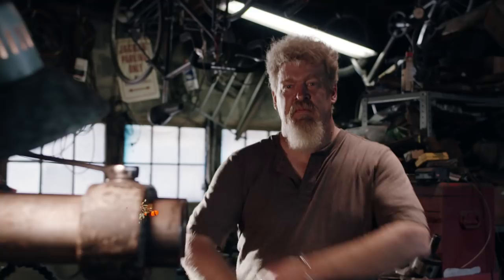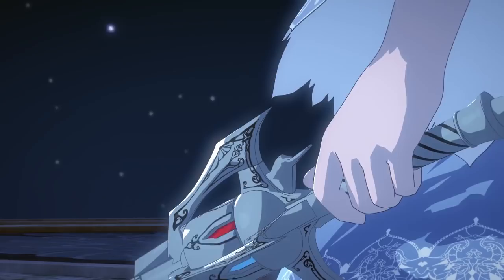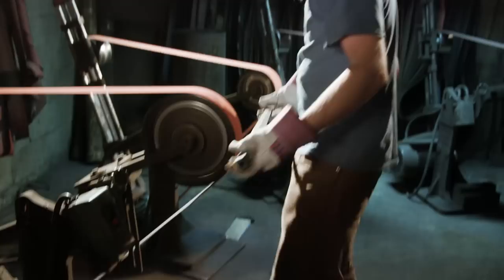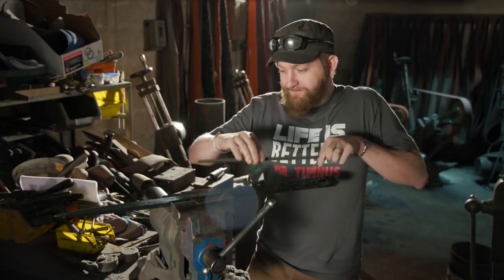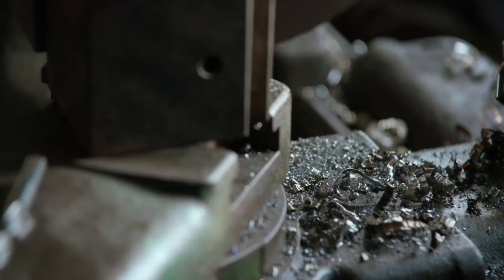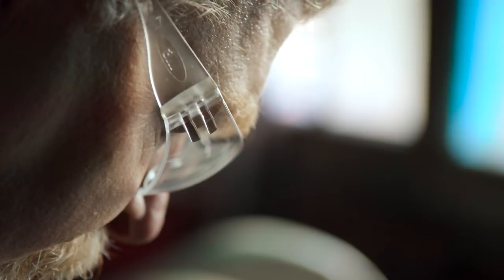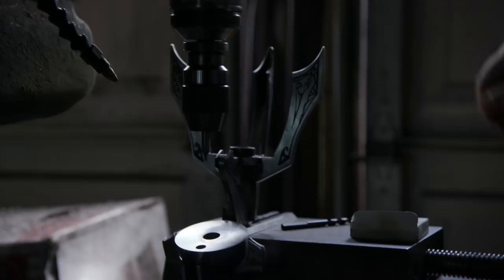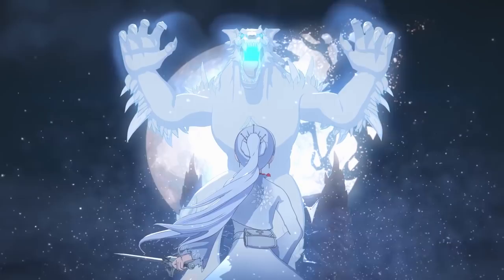Weiss Schnee’s Myrtenaster - RWBY - MAN AT ARMS: REFORGED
Every other Monday, our team of blacksmiths and craftsman build some of your favorite weapons, and some weapons that you've never seen before. This week, the guys at Baltimore Knife and Sword take on Weiss Schnee’s Myrtenaster from RWBY!

Ever wanted to ask the Man At Arms team a question? Now you can! Go to AWEme’s Twitter: @awemechannel and use AskABlacksmith with your question. The blacksmiths will be answering your questions with a video reply on AWEme’s Facebook.

Ferenc Gregor – Carving
Bill Collison- Assistant Blade Grinder
Rick Janney- Hilt Maker
Cosplayer - Peachy Keen Cosplay

Series Executive Producer - Brent Lydic
Episode Produced and Directed By - Brendan Kennedy

Supervising Producer - Phil Rogers
Office Production Coordinator – Jon Michael Burgess

Baltimore Forge Crew:
Production Coordinator – Katie Shinsato
Runner/PA – Halston Ericson
DIT – Christopher Mariles
Set Medic – Celeste Bowe
1st AC – Jason Remeikis
2nd AC – Bethany Michalski
Gaffer – Steve Scott
Grip – Vinny Campbell
Swing – Jeff Rettberg

Post Production:
Edited by — Patrick Burke
Colorist – Patrick Burke
Post Sound – Anthony Vanchure
Lead Assistant Editors – Stephen Erdmann
Manager, Post Production Operations - Michael Gallagher
Post Production Supervisor – Gracie Hartmann